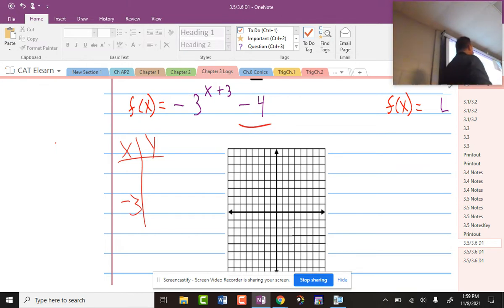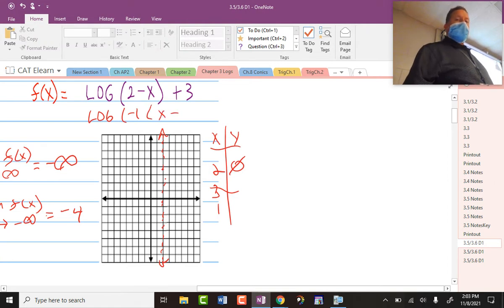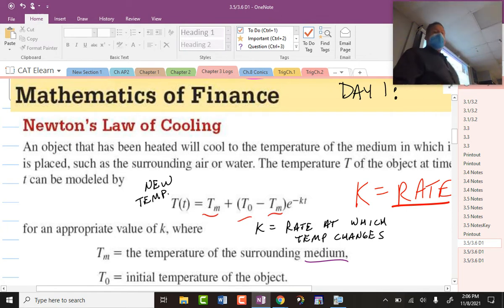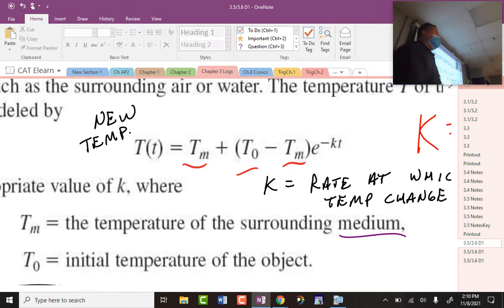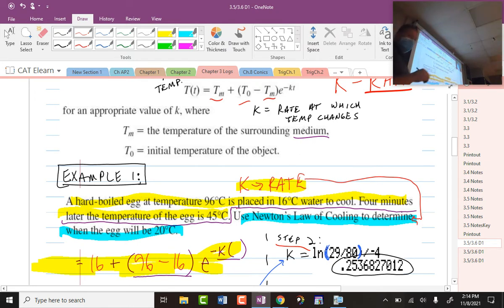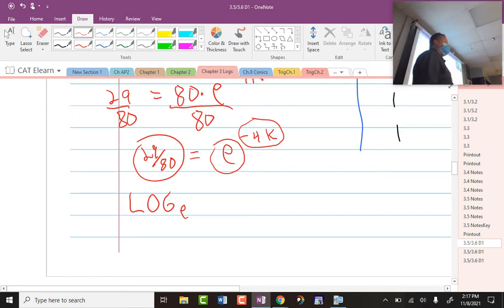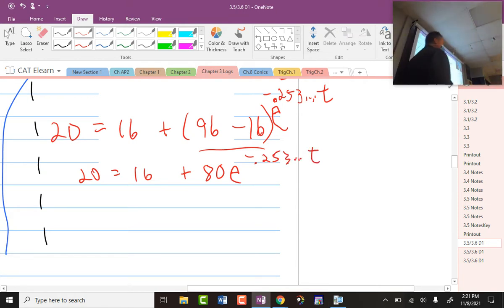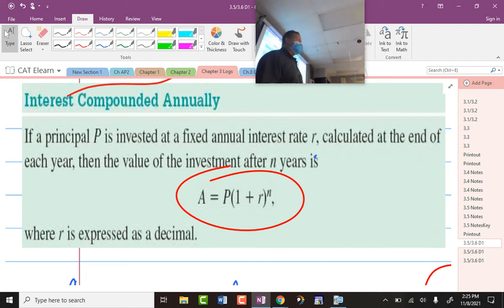Untitled: Nov 8, 2021 2:35 PM